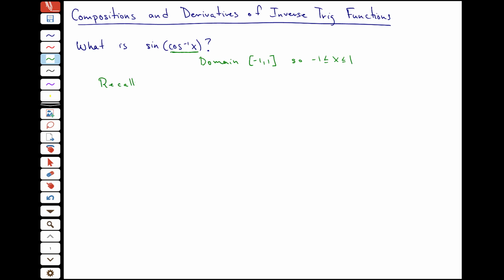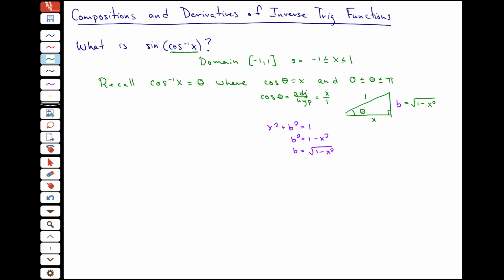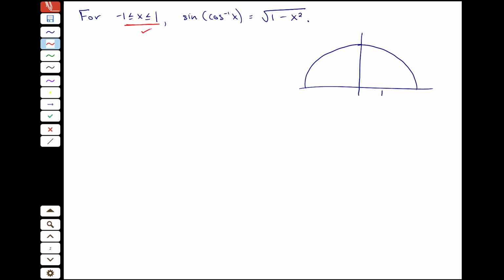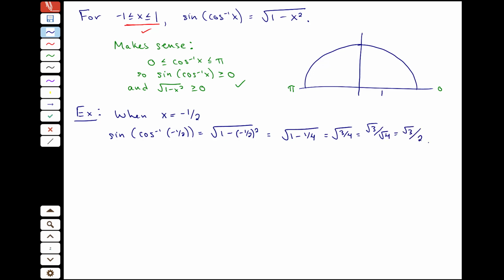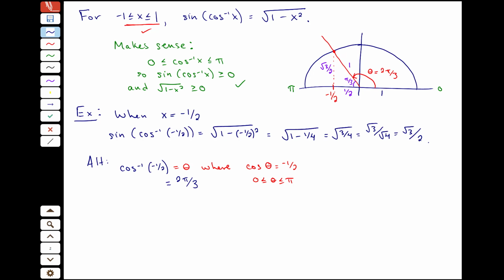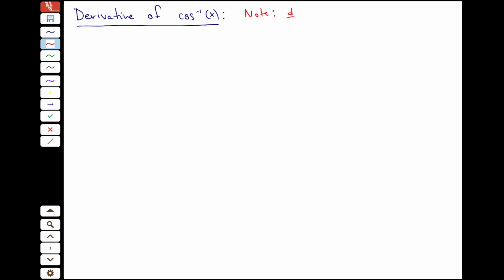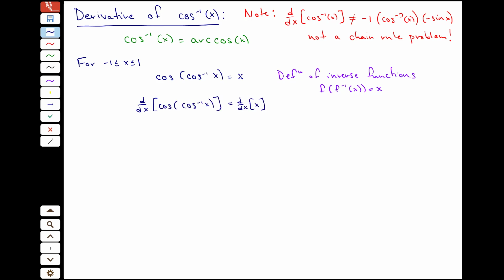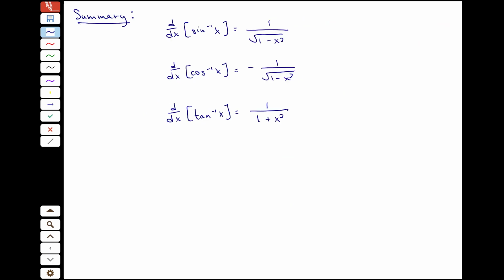Compositions and Derivatives of Inverse Trigonometric Functions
I derive the formula for the derivative of arccos(x) and explain some of the arithmetic involved, namely simplifying the composition of a trigonometric and an inverse trigonometric function.